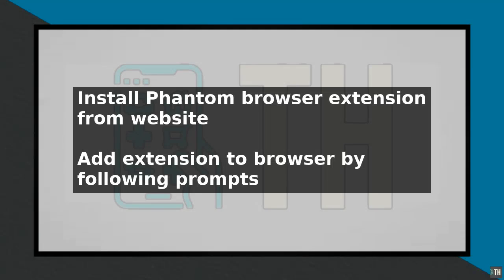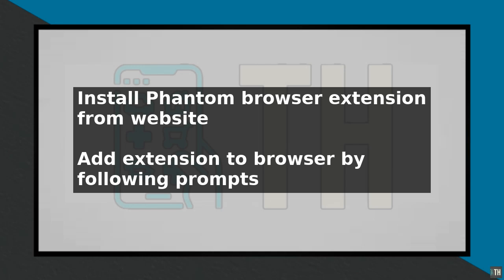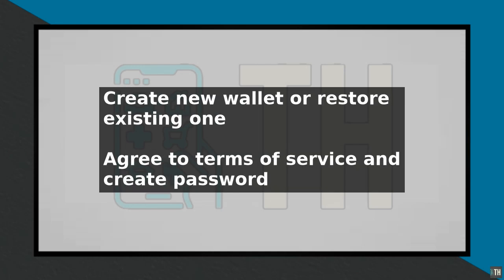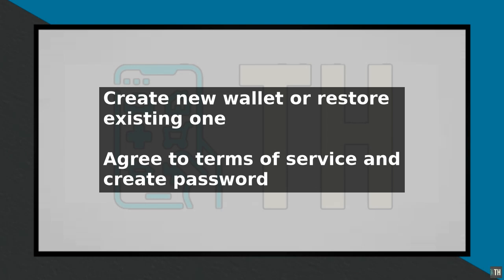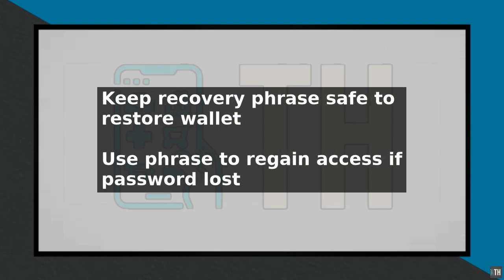How Do I Open A Phantom Wallet (2025)